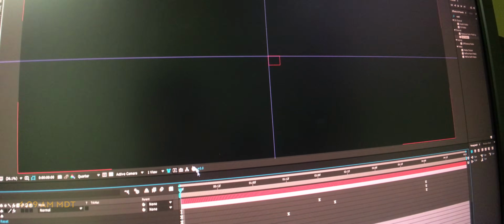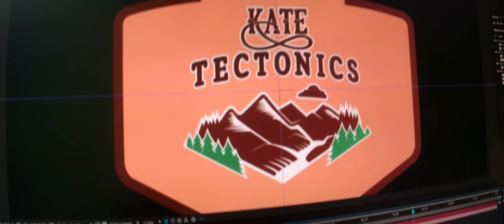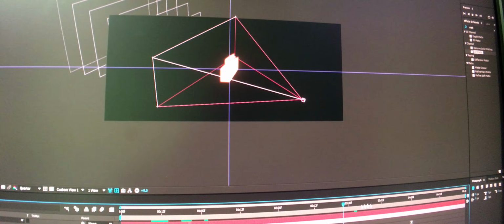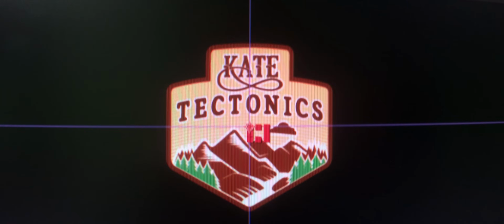EcoGeek Moving Day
Thanks to Rebecca Shay for the intro!